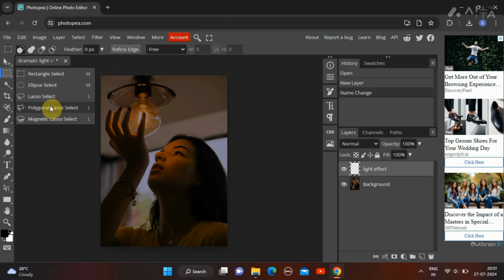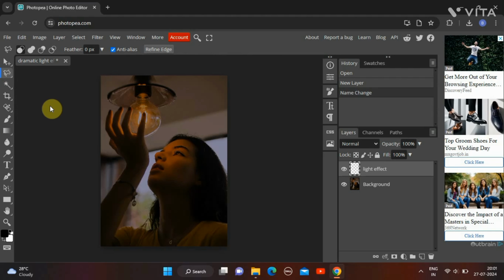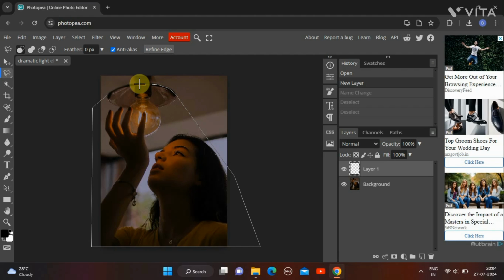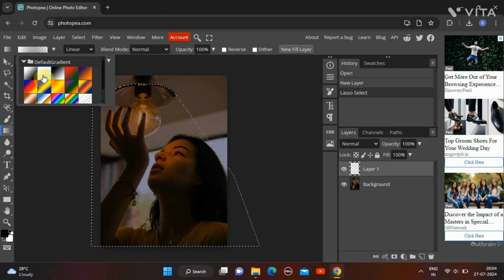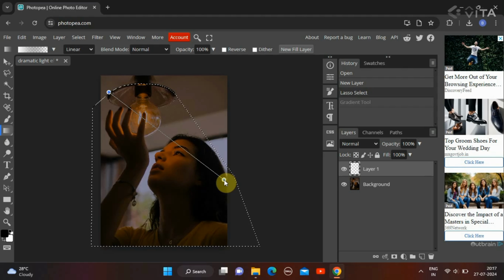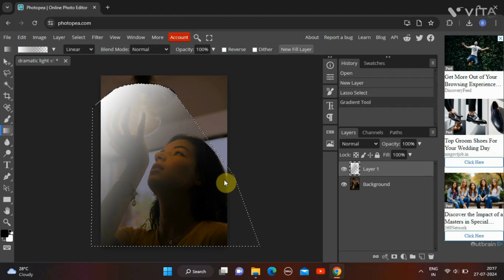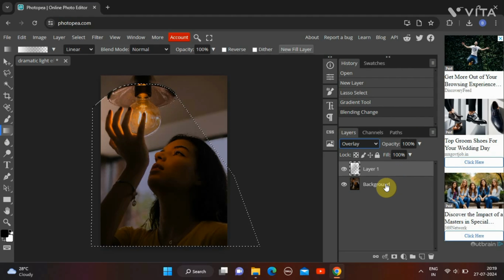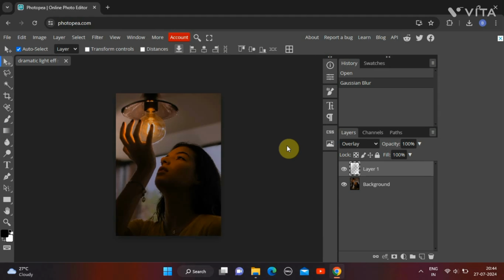Create a Dramtic light effect in Photoshop Alternative Photopea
in this video i will show you how to make light effect inside photopea.